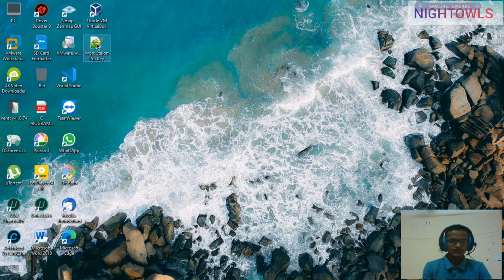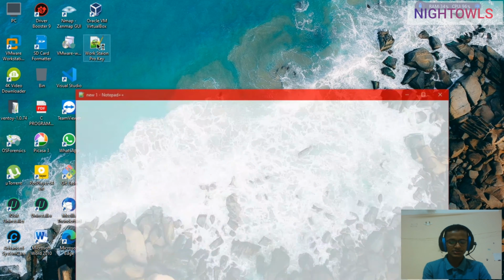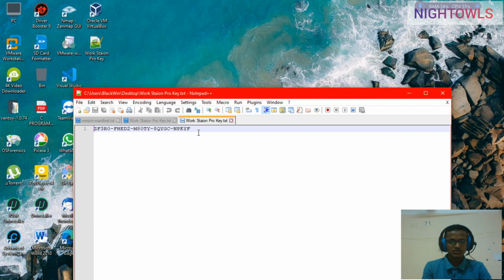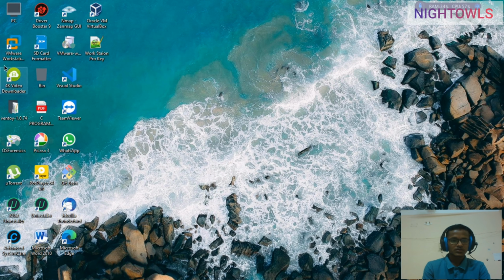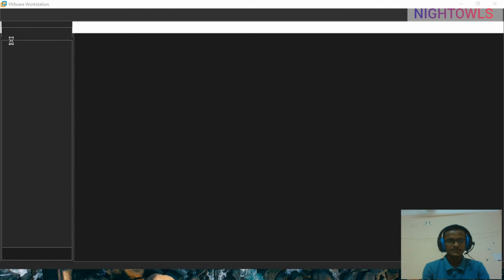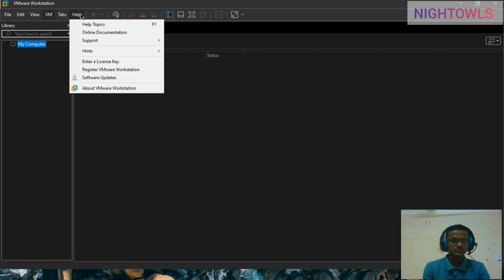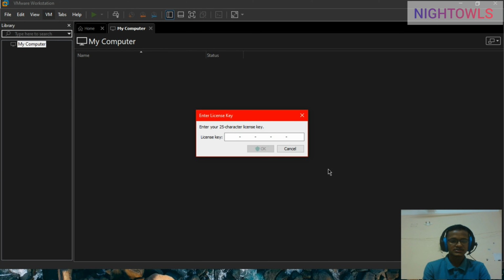Install VMware Workstaion Pro Free || Product key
Credit : Subhankar...